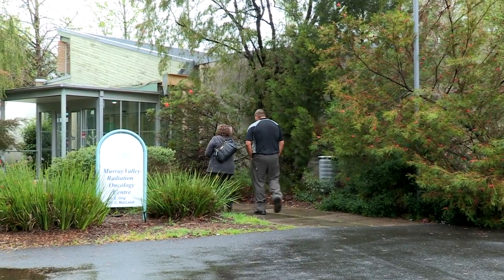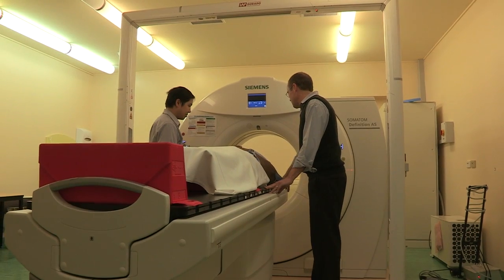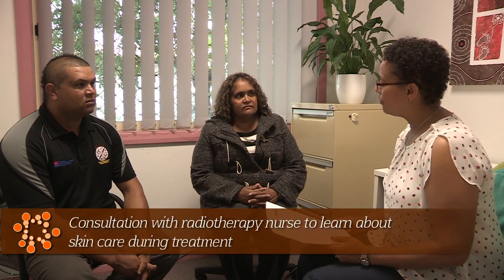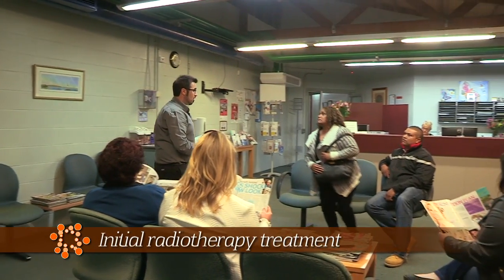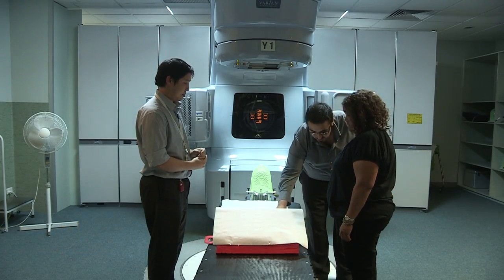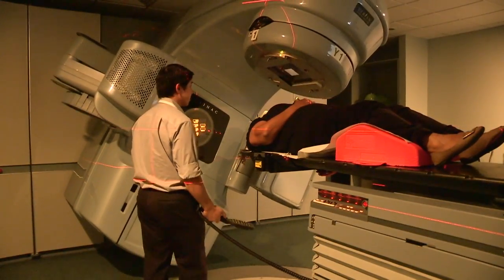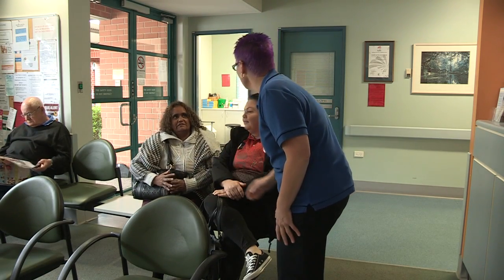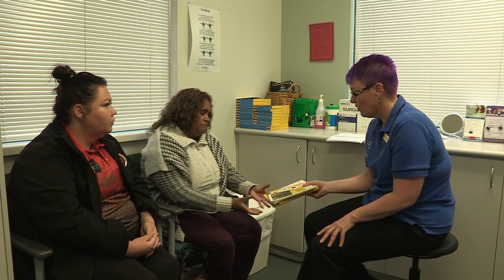Beginning the Journey - Introduction to radiation & chemotherapy treatment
This video provides an overview of chemotherapy and radiation therapy, however treatments will vary between patients.